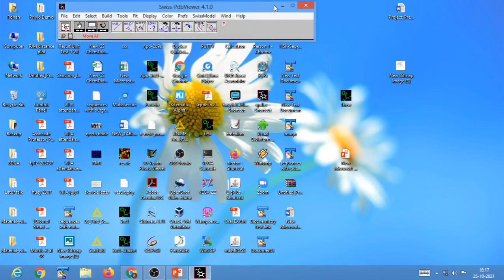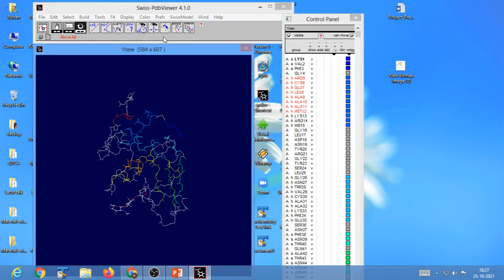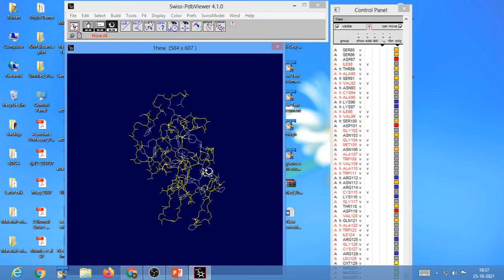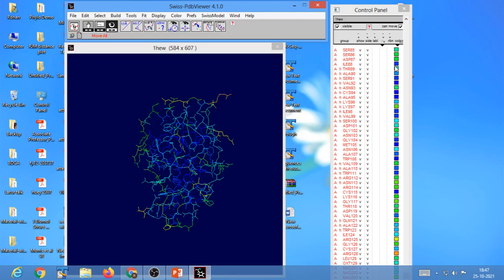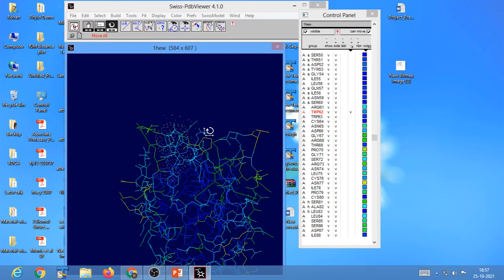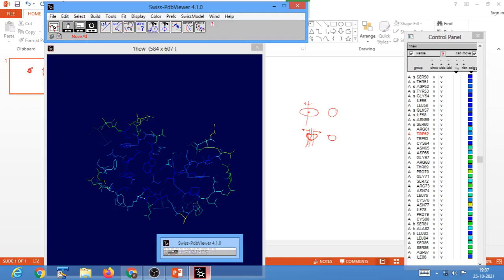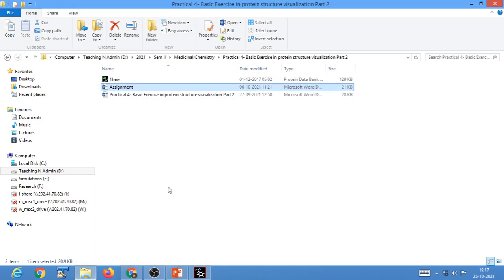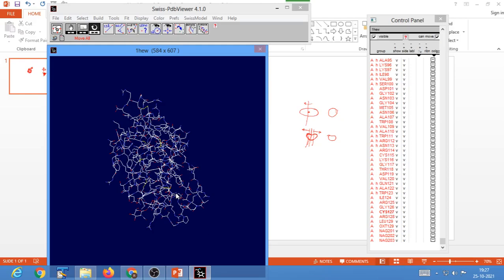Practical 4 Basic Exercise in protein structure visualization Part 2